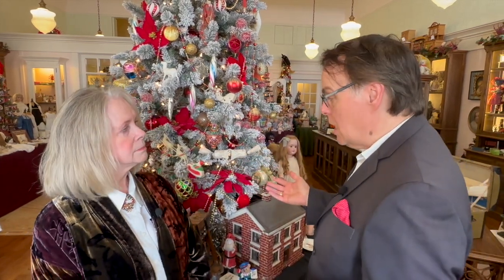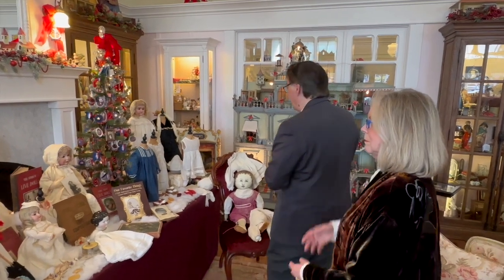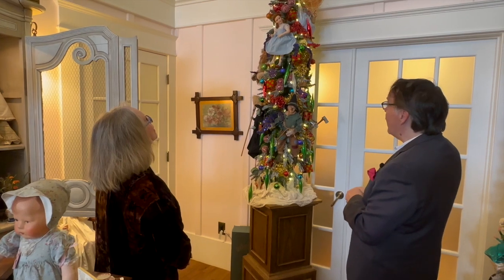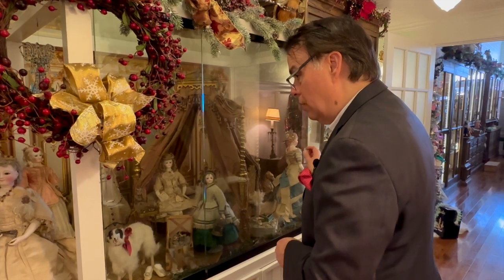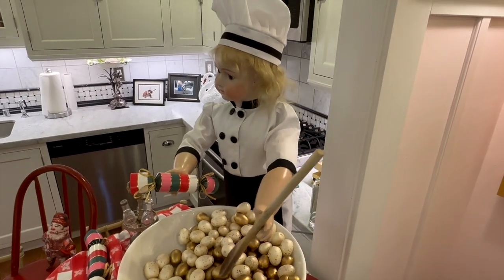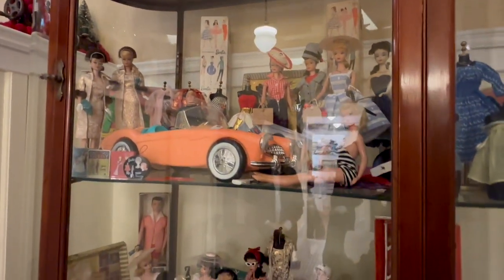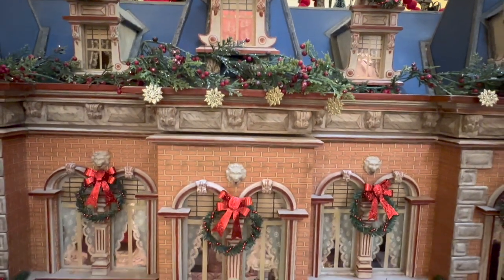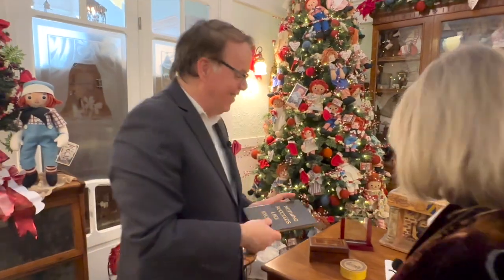Grovian Doll Museum Christmas Tour 2022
In the Land of Live Dolls, with Denise Buese and Michael Canadas.